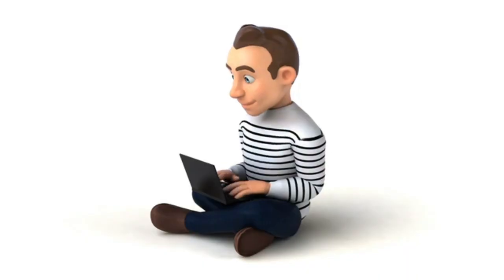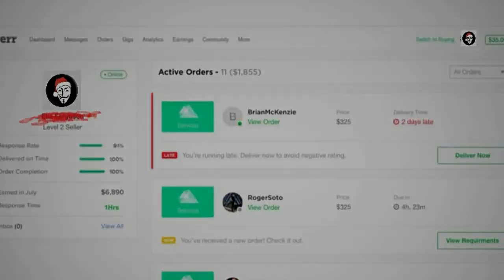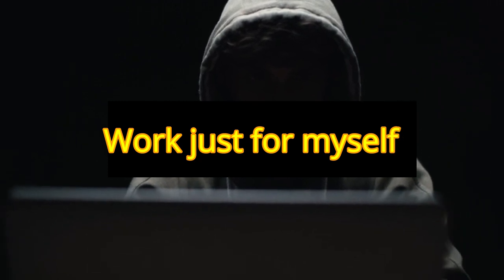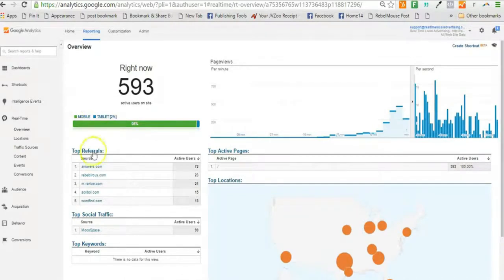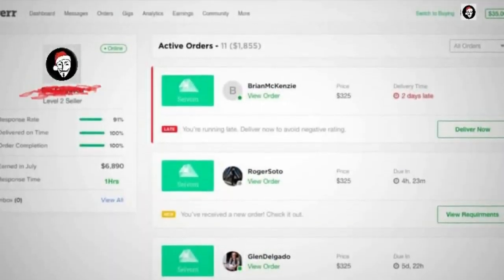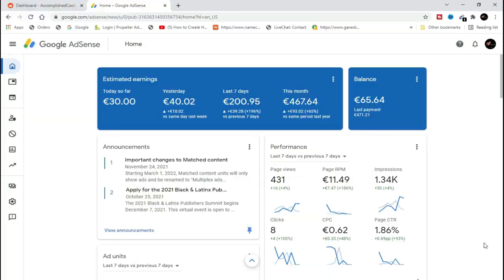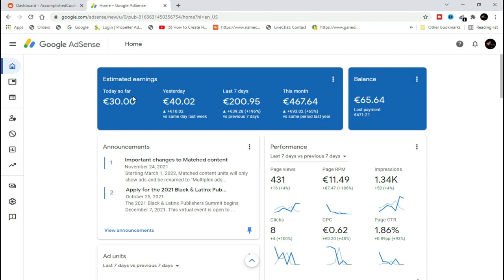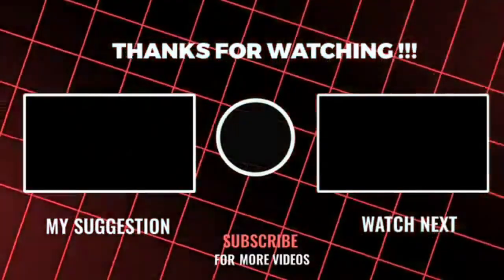NEW method to earn $5 a day and More with Google Adsense Arbitrage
NEW method to generate $5 a day. I already make a ton of money, per day, (over $20), but it's all through Fiverr gigs and my websites. And i decided to take on a quest and find a more passive way of making money online passively and work only for myself and not anyone else.

A better question to ask is what is the least hardest way to make $5 per day
Adsense Arbitrage is the way to go, if you have a website that is already approved to Google Adsense, you can make a passive $5 and more per day,
you just have to bring traffic from the appropriate sources, i have made over $16000 since i started with this Strategy and for me it works,

I had been doing Autoblogs on Fiverr and I had a good client base and network, then I was getting many orders and was so overwhelmed, I established another strategy and decided to work only for myself.
Adsense blackhat method › adsense-blackhat-meth... ADSENSE TRICK – $200 Per Day With My Simple Google AdSense Method – No Website ... BlackHat Adsense Method Now it is time to get a little content for my new ... People also ask Is AdSense arbitrage illegal? How can I get AdSense Arbitrage? Can you fake AdSense clicks? How much does AdSense pay per 1000 clicks? Feedback AdSense Arbitrage: What It Is And How To Earn Money Doing ... › Online Marketing 15 Nov 2021 — To be more precise you will receive 68% and Google will get 32%. So if an advertiser spends $1 per click, then you will receive $0.68 and Google ... You visited this page on 12/11/21. How to Make Money Advertising - Google AdSense › start › make-money-with-ads If you want to make money with Google, AdSense is a great place to start. ... There is content that attracts new people to your site every day, ... Missing: $5 ‎Arbitrage What is the best way to do AdSense arbitrage today? - Quora › What-is-the-best-way-to-do-Ad... 8 May 2017 — The best answer to your question is “none” — as arbitrage has been something that Google has battled since about 2005 when it began disabling accounts/sites ... 2 answers · 1 vote: Not a good idea as it's against Google terms of service. How can I make $5 every day on AdSense? - Quora 3 answers 24 Jul 2017 How to earn around $5 per day from Google ... 2 answers 7 Feb 2019 How to start earning money using AdSense ... 6 answers 22 Jan 2018 How difficult is it to earn money with Google ... 10 answers 24 Aug 2018 More results from  Guide to Google AdSense Arbitrage | Publift › blog › guide-to-google-adse... 15 Apr 2021 — How to Get Website Traffic for AdSense Arbitrage. There are two ways websites get visitors to their sites, organic traffic and paid traffic. As ... Missing: $5 ‎day You've visited this page 4 times. Last visit: 11/26/21 Pin on BEST WAY TO MAKE MONEY ONLINE › ... › Marketing Income Magnet Review - Scam or legit way to make $1K/day? ... are 3 of the best adsense alternatives that made me FOUR times more money than Google Adsense! How to earn money on YouTube - Google AdSense Help › adsense › answer You may be liable to pay taxes on your earnings from YouTube; find out more below. Ways to make money in the YouTube Partner Program. You can make money on ... Missing: $5 ‎Arbitrage How to Earn Money Online - The Economic Times › Wealth › Earn 11 Aug 2018 — Coronavirus lockdown: 10 ways to make money online ... sign up for Google Adsense, which when appear on your website and clicked on by ... 21 Best AdSense Alternatives to Consider for Your Site in 2022 › Blog 6 May 2021 — Google Adsense has been one of the leading ways for bloggers to make ... Maybe again you are looking to earn more money from your ad space ... Get Paid For Every Impression - ForeMedia Premium Ad Network Ad·  Show Ads Today, Same Day Approval, Highest eCPM Rates In The Industry. Premium advertisers only, get paid for every impression. Easy To Set Up. Chat Support Available. ‎Create An Account · ‎Advertiser Signup · ‎About Us · ‎Why Advertiser Choose Us Related searches make money with google adsense without a website adsense arbitrage 2021 how to earn money from google at home google adsense account how to make money online with google for free make money online ads click how to make money with google adsense on facebook watch google ads and earn money